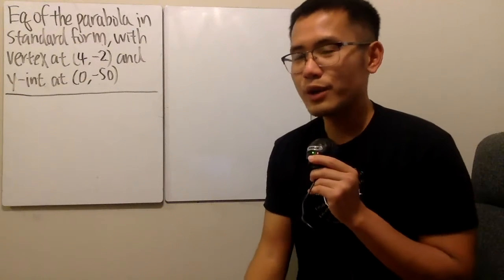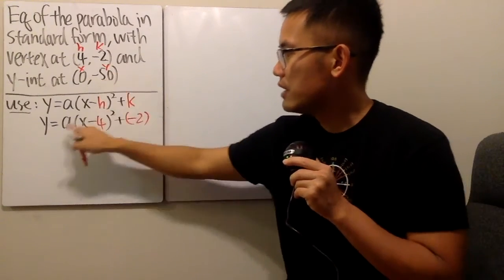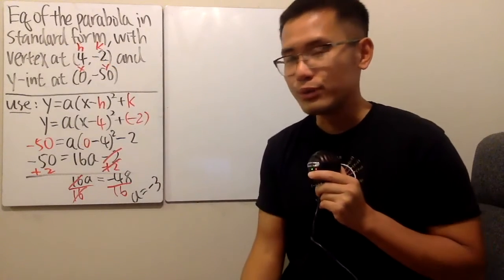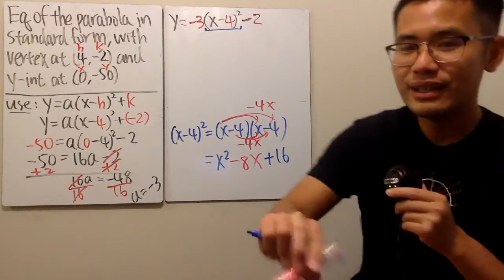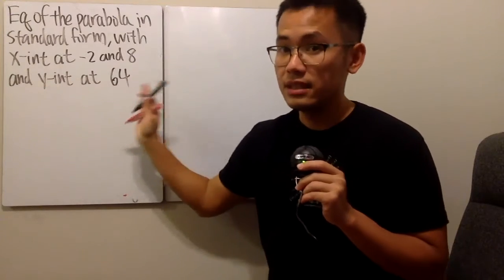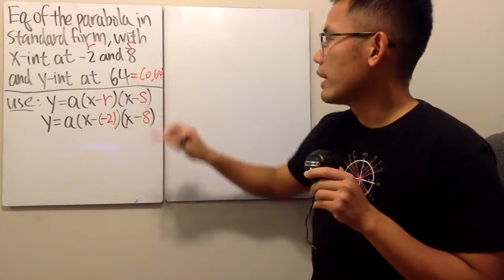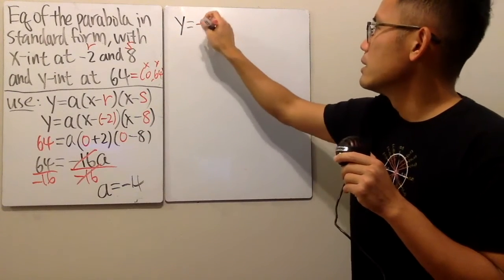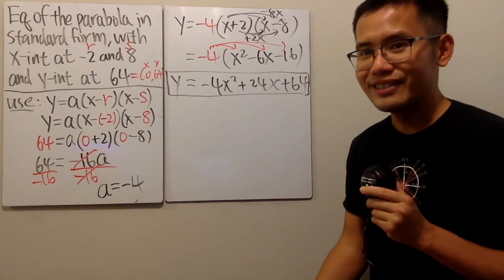Q5, write an equation of a parabola (2 examples)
We will see how to write an equation of a parabola with the given conditions. Remember the standard of a parabola is the quadratic equation y=ax^2+bx+c. The first example is that we will write an equation of the parabola with a given vertex and y-intercepts. The second example is that we are given the x-intercepts and the y-intercept of the parabola.